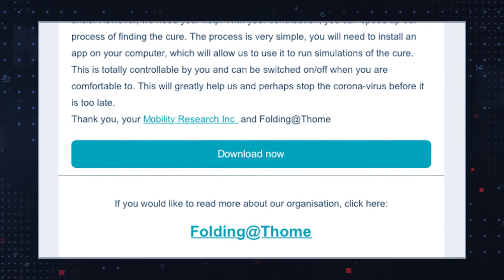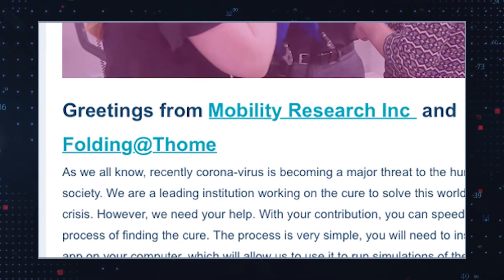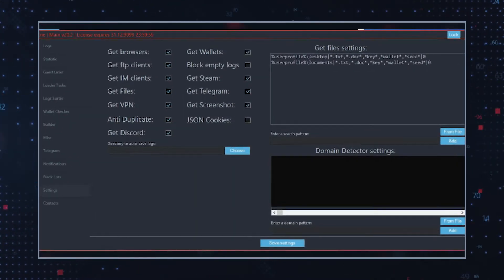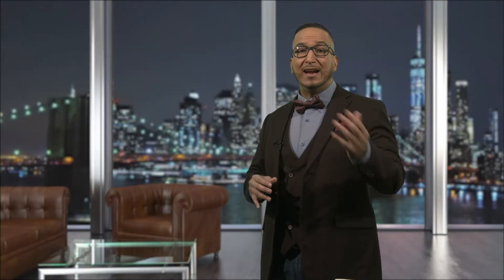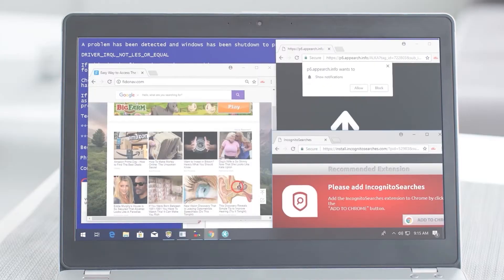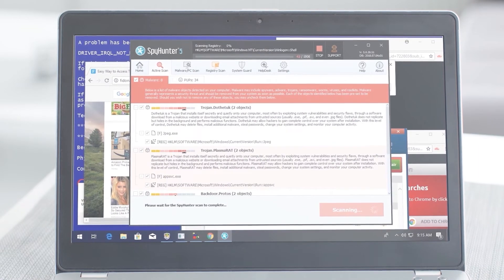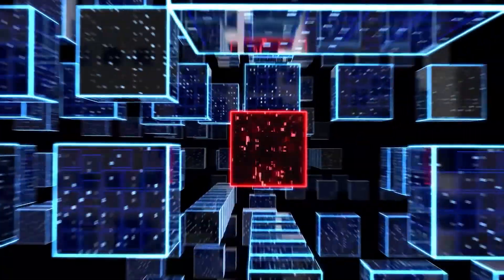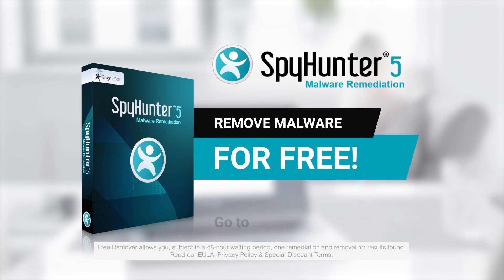TWIM Ep93 Pt3: BEWARE! RedLine Stealer Malware Attacks & Steals Data From Vulnerable PCs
RedLine Stealer Malware Is A Threat Designed to Attack And Steal Data From Vulnerable PCs Leveraging Bogus Campaigns Potentially Leading To Identity Theft or Other Major Issues.

RedLine Stealer is a multi-faceted malware capable of extracting a victim's information from FTP servers, web browsers, instant messaging clients, or even cryptocurrency wallets. RedLine Stealer is constantly in development, gaining new capabilities from time to time.

RedLineStealer mostly spreads through phishing campaigns that utilize spam emails. RedLine Stealer's operators seek to infect their victims by compelling them to click on an embedded URL or open the attached file to initiate the download and malware installation.